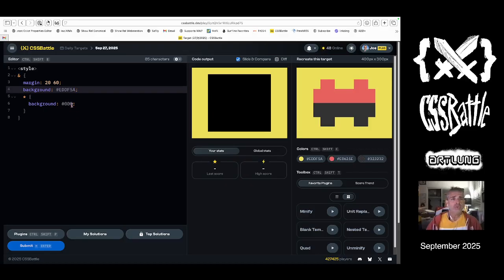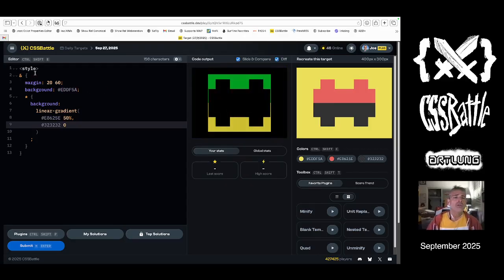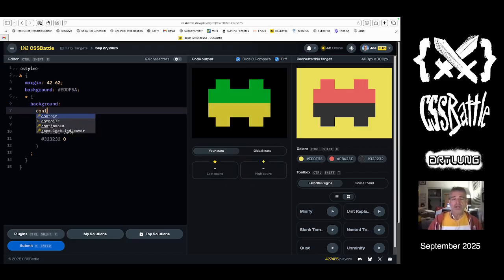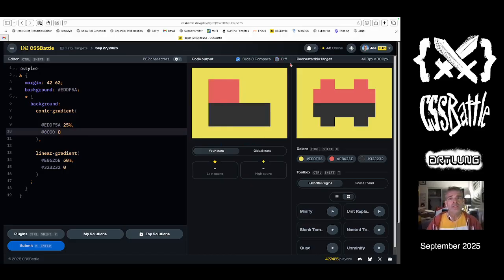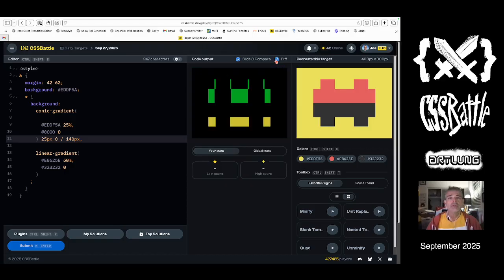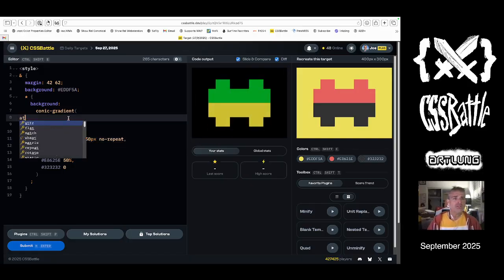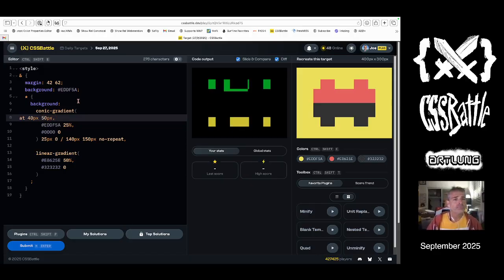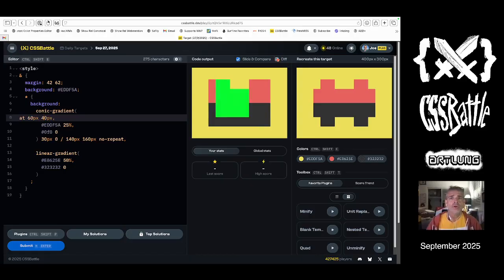CSSBattle for SEPTEMBER 27 (2025)